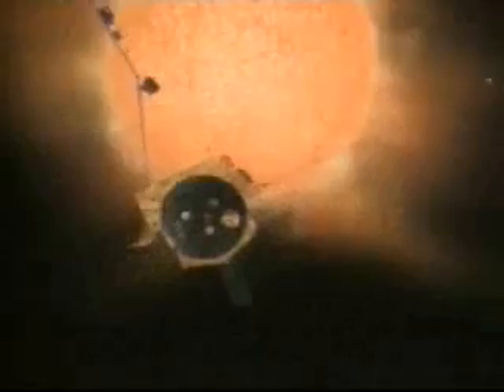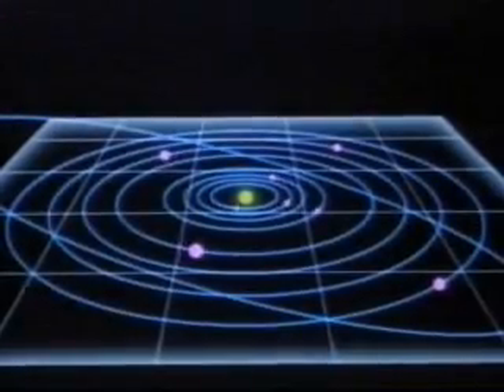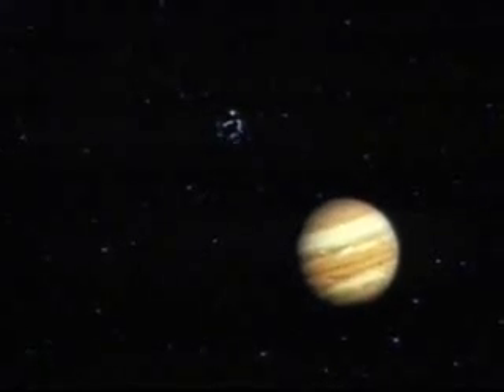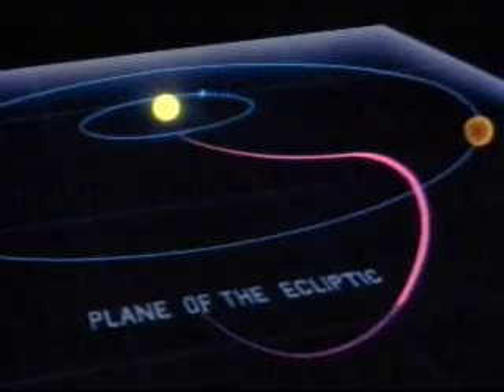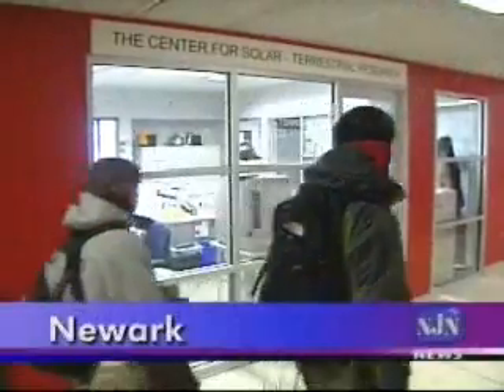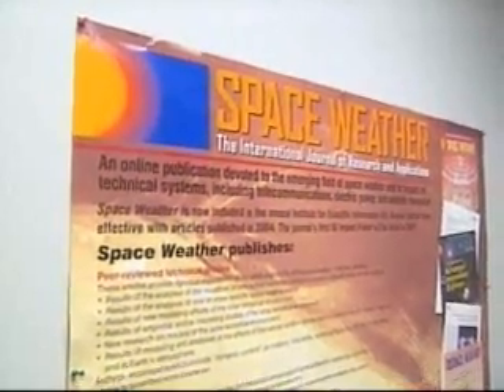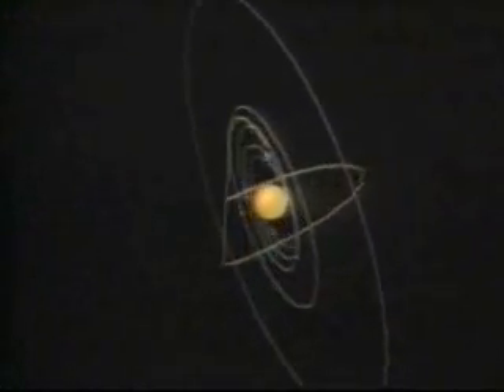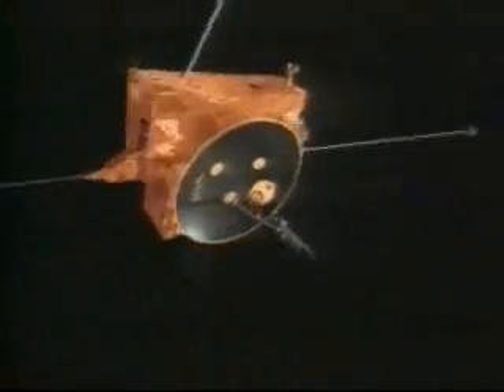NJN News Science Report - Ulysses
A spacecraft called Ulysses launched 18 years ago has has just flown over the South and North poles of the sun for the third time.